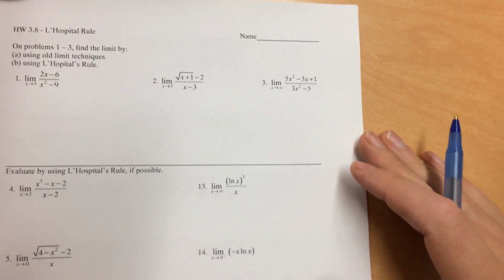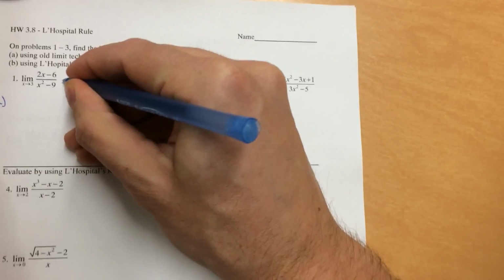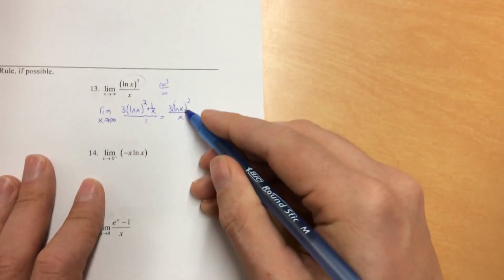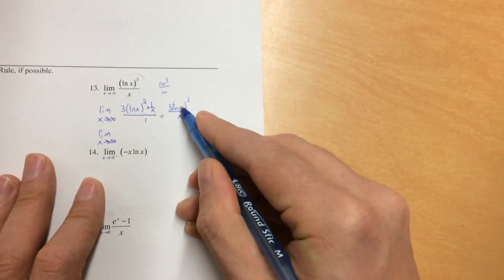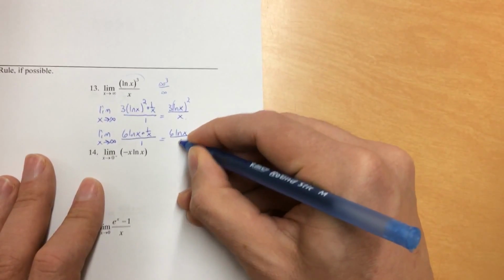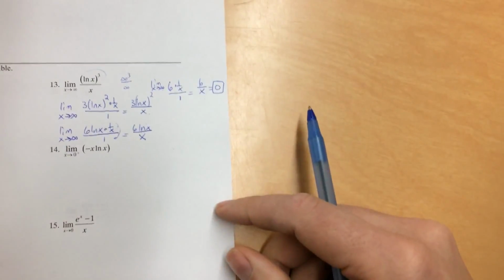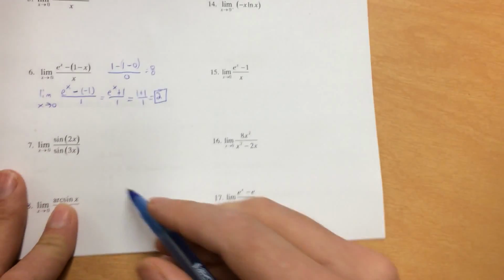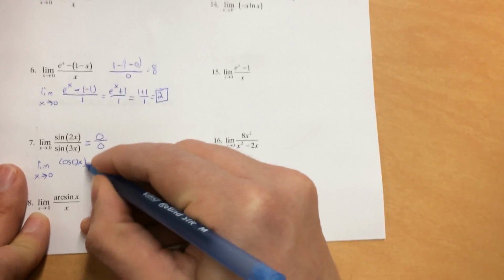Calc HW 3.8 L'Hospital's Rule